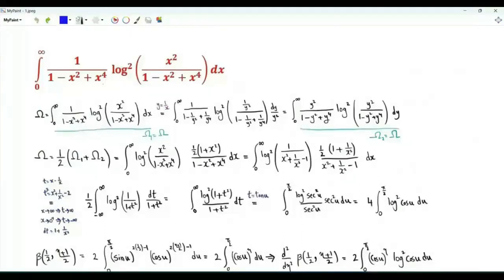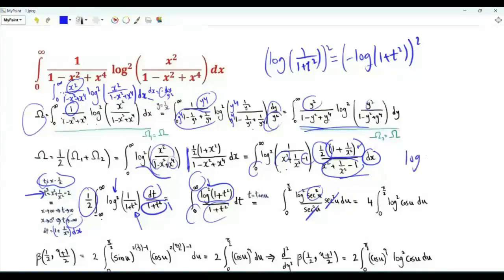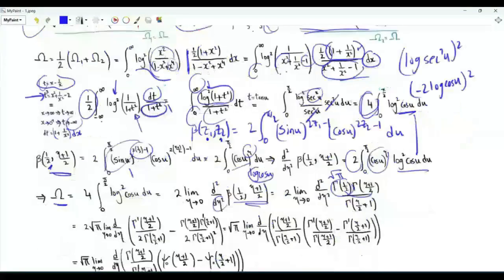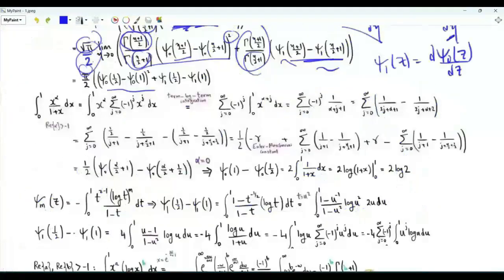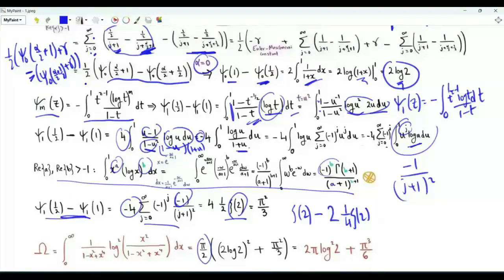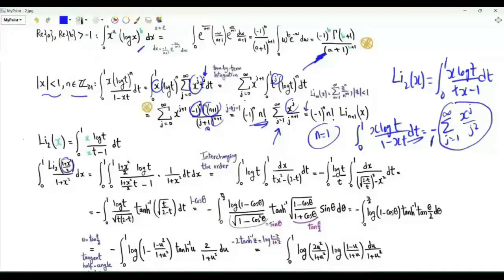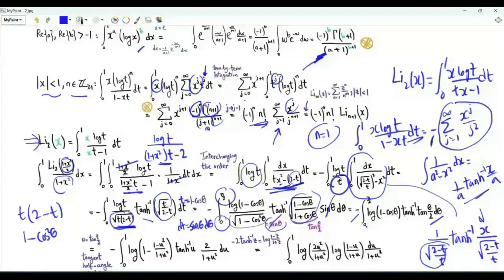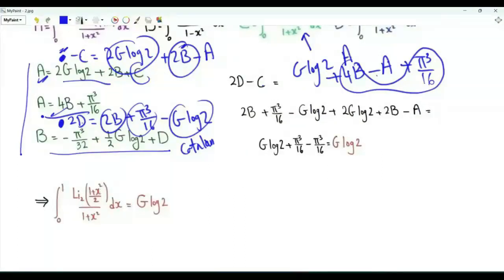∫ x from 0 to ∞ of log²(x²/(1–x²+x⁴))/(1–x²+x⁴) & ∫ x from 0 to 1 of Li₂(½(1+x²))/(1+x²)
Notes:
The relations between integrals A, B, C and D used to evaluate the integral involving the dilogarithm  ∫ x from 0 to 1 of Li₂(½(1+x²))/(1+x²):

Integral x from 0 to ∞ of log²(x²/(1–x²+x⁴))/(1–x²+x⁴)
Integral x from 0 to 1 of dilogarithm(½(1+x²))/(1+x²)

digamma(½) – digamma(1) = –2log(2)
trigamma(½) – trigamma(1) = π²/3
𝜓₀(½) – 𝜓₀(1) = –2log(2)
𝜓₁(½) – 𝜓₁(1) = π²/3
Li₂(x) = Integral t from 0 to 1 xlog(t)/(xt–1)